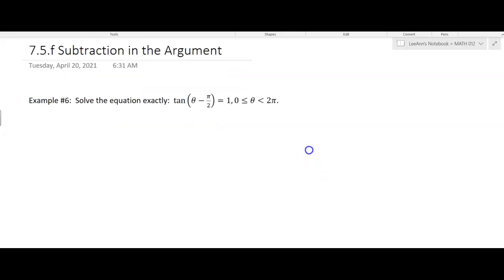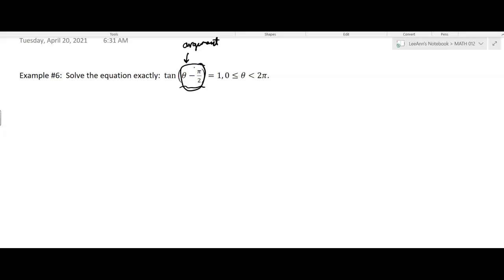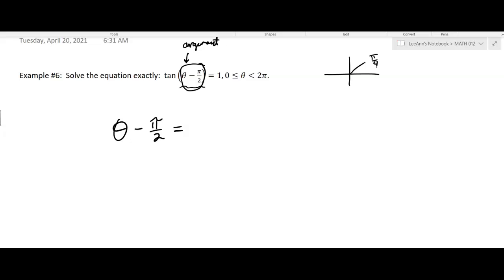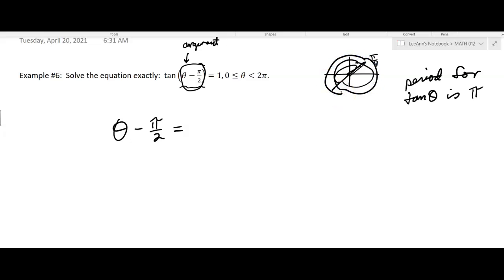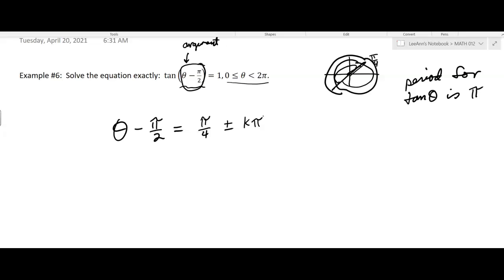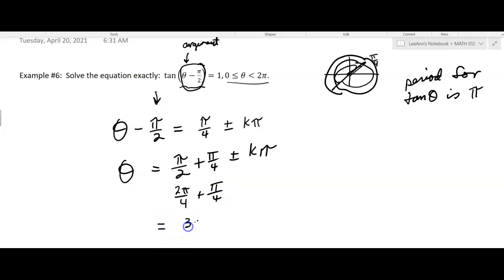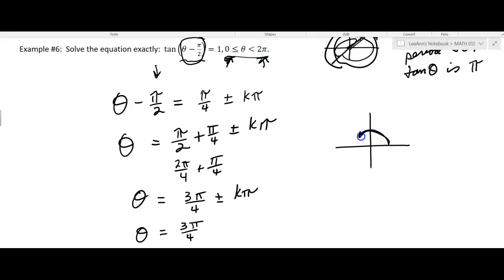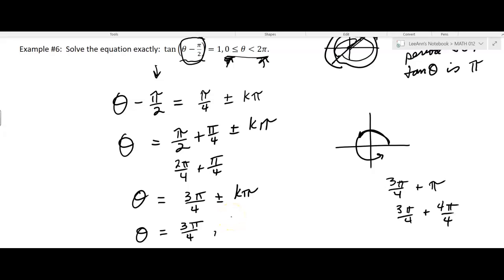7.5.f Subtraction in the Argument